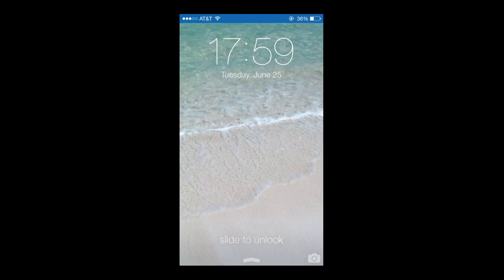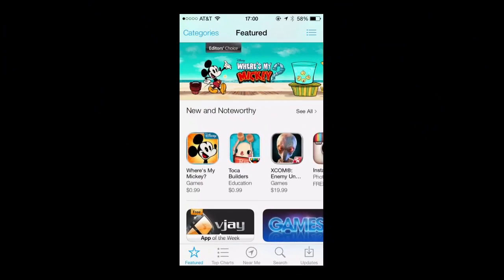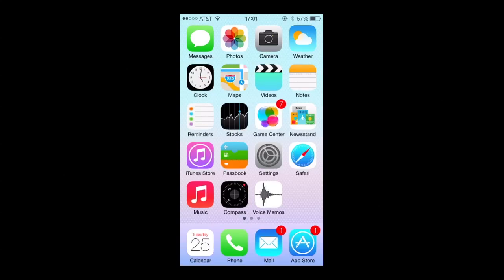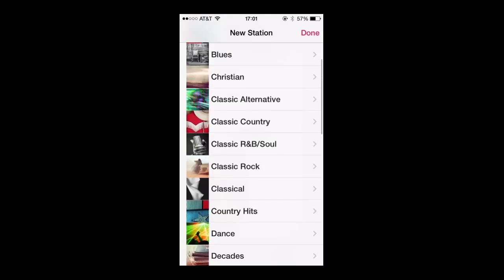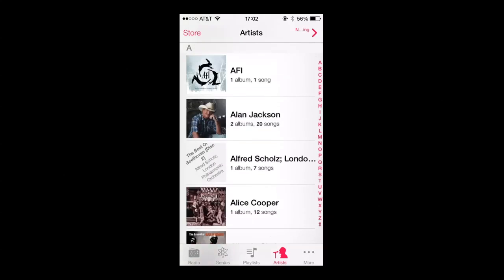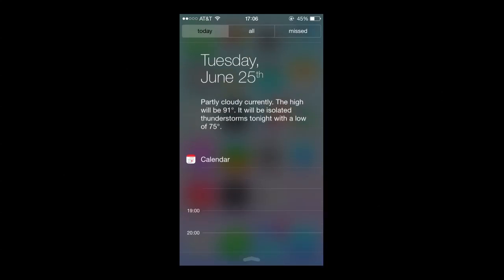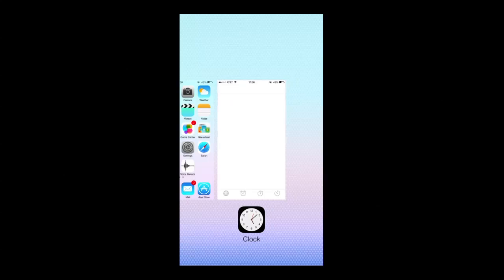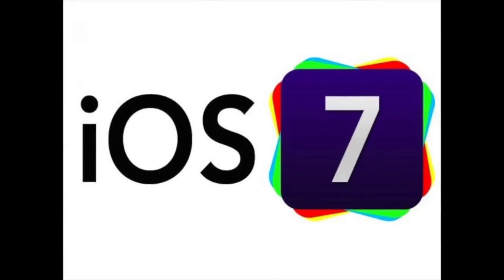iOS 7 Quick Look Beta 2 - CrazyMikesapps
iOS 7 Quick Look Beta 2

iOS 7 Quick Look Beta 2, this video shows some some of the basic, but awesome features you can expect when iOS 7 launches this fall. We will bring you a few more videos like this soon.

iOS 7 Quick Look Beta 2  Review